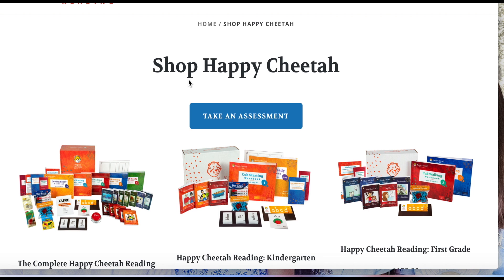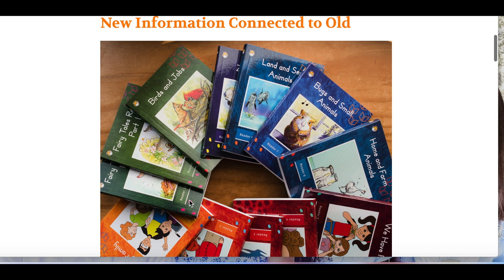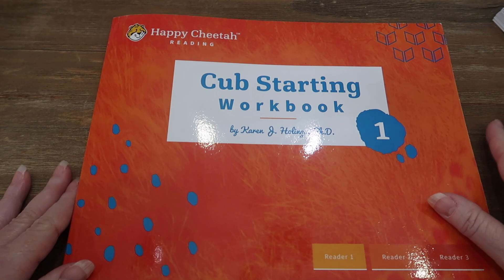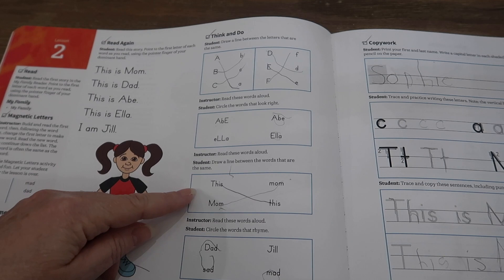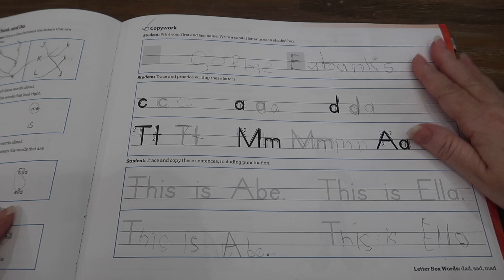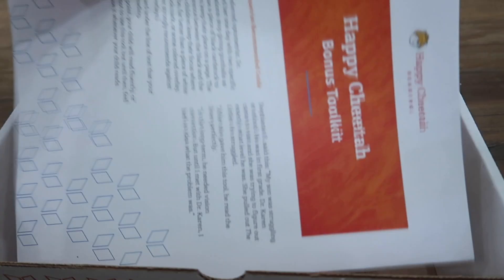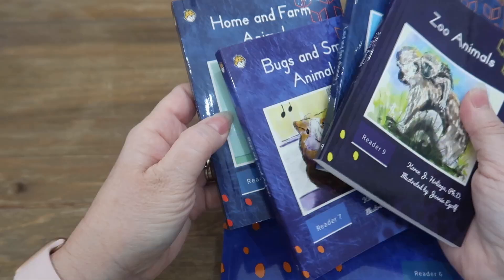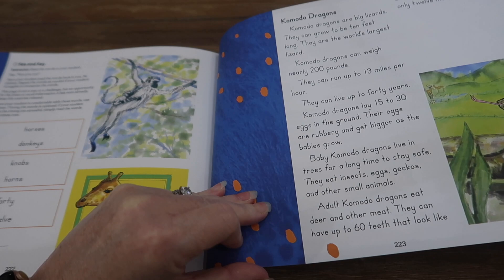Homeschool Reading Curriculum for Struggling Readers & Special Needs | Happy Cheetah Reading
Homeschool reading curriculum for struggling readers and special needs students can be hard to choose.  Today's video is a review of Happy Cheetah Reading, which was created for struggling readers and has been a game changer for my daughter with special needs.

♡  OUR YOUTUBE GEAR:
Cannon GX7 Mark ii
Small Tripod
Full Size Tripod
Soft Box Lighting
Ring Light
Car Mount for Camera

We love Mail:
Colleen Eubanks
33 Office Park Rd. Suite A #175